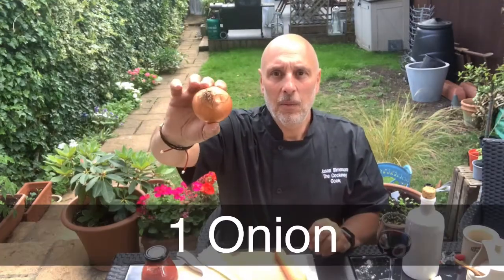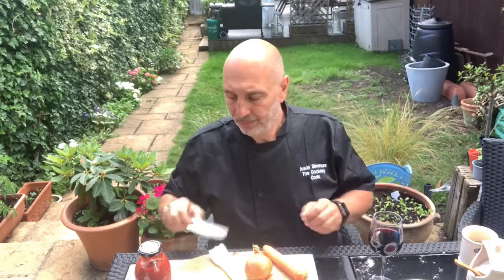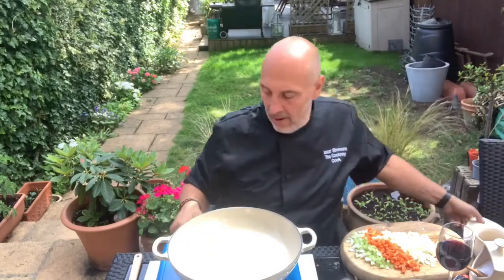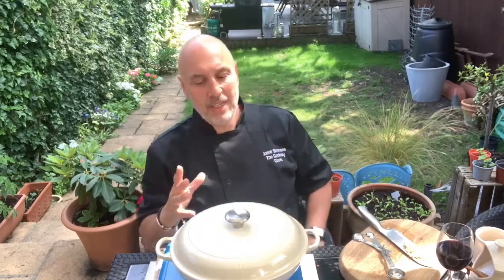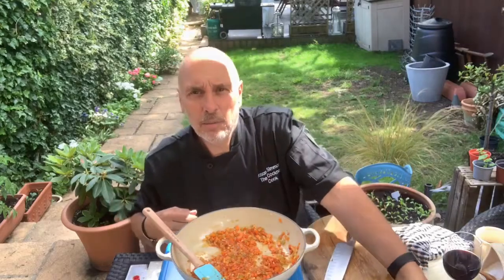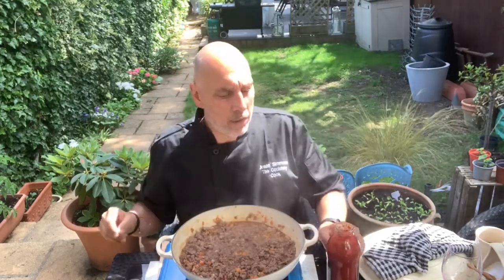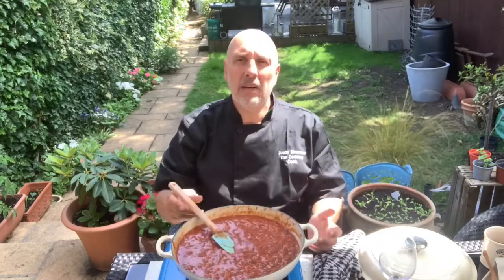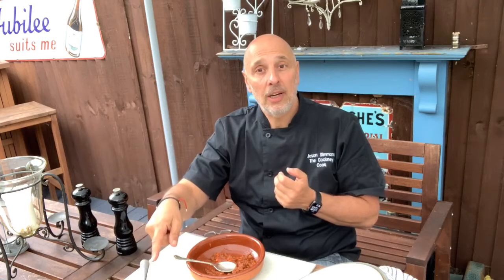Bonkers Bolognese - My Classic Ragu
Ingredients: 1 Carrot - 1 Onion - 1 Celery Stick - 2 Garlic Cloves - 125ml Red Wine - 700 Grams of Passata - 2 Tablespoons of olive oil - 1 Tablespoon of Tomato Purée - Salt & Pepper